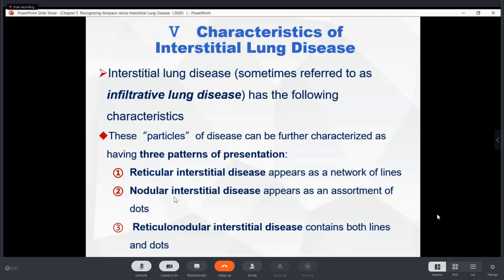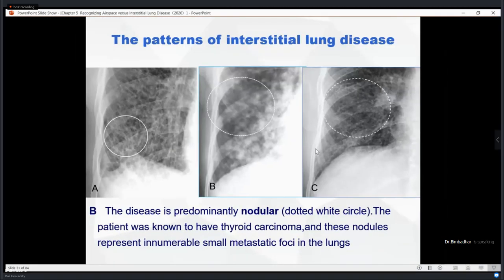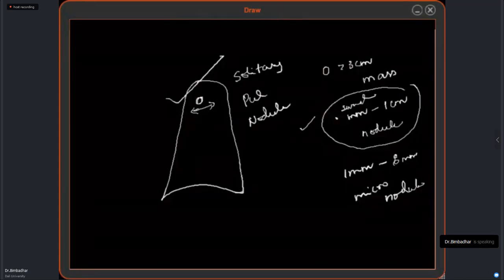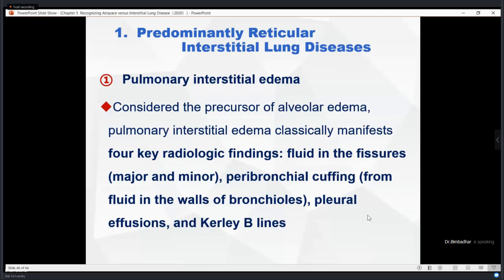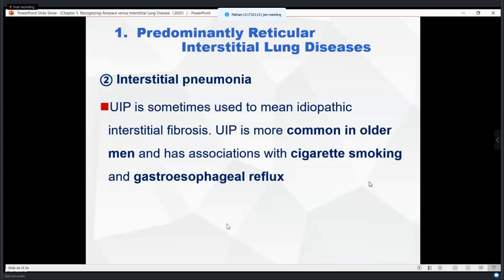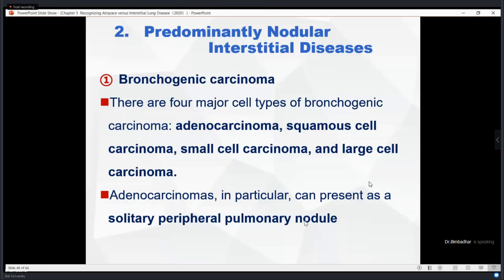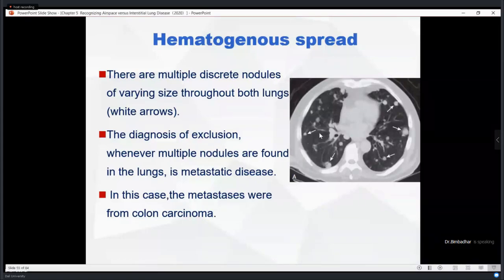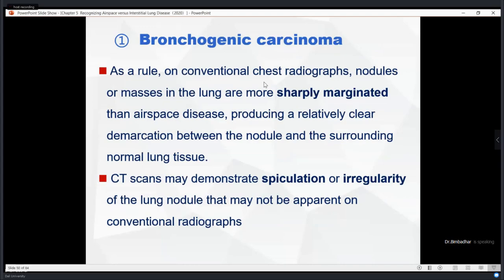Radiology class by Dr Bimba part 4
Radiology class for Batch 2017 MBBS